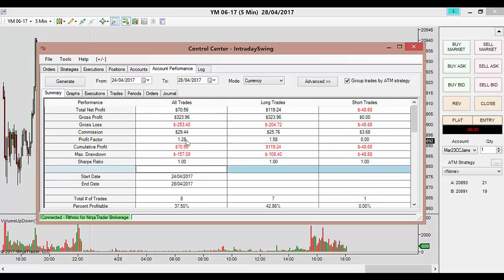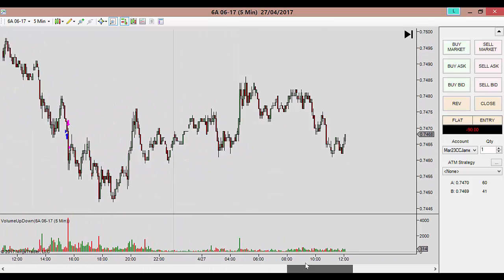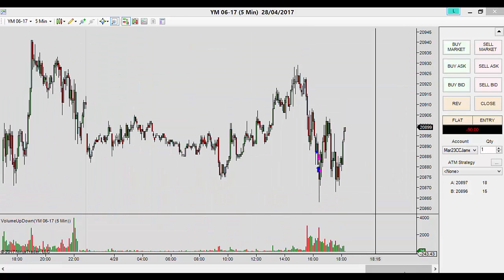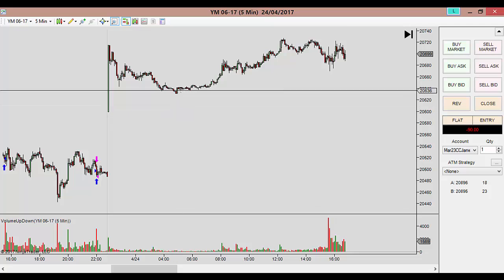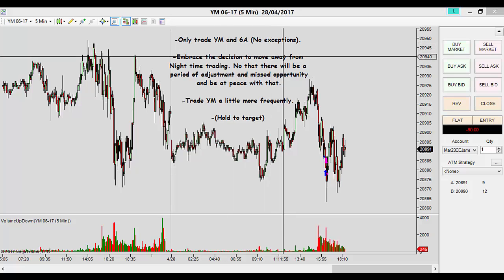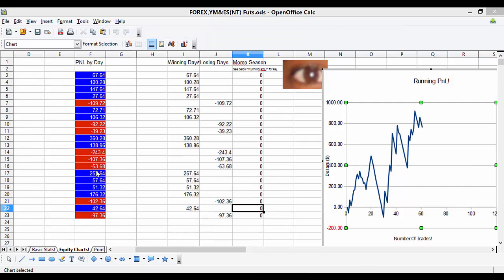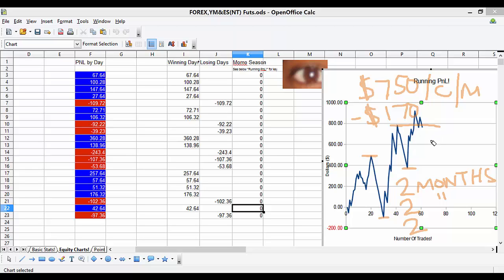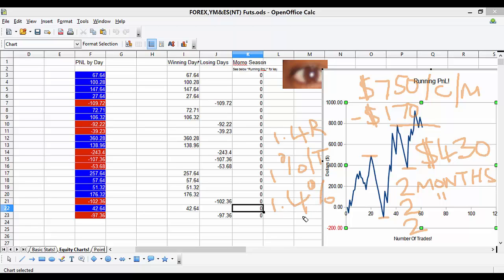Weekly Wrap Up II JEMTrades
Time is precious! Here are the important bits:
02:03-04:38 - MFE Study..is holding to target profitable?
10:25-13:04 - Lessons learned + Action Plan.
14:44-19:17 - Long-term projections + leveraging the edge.